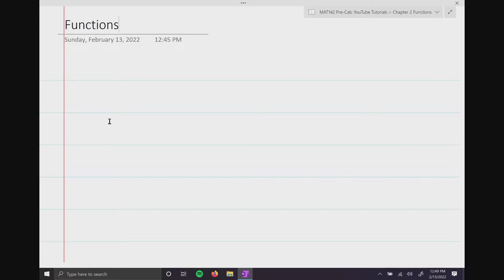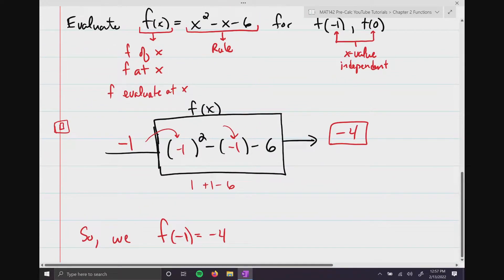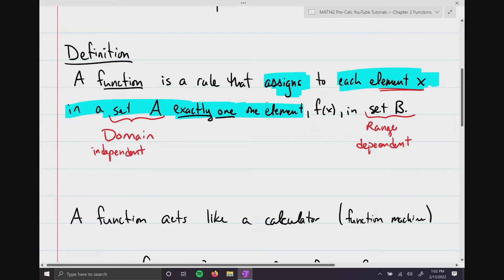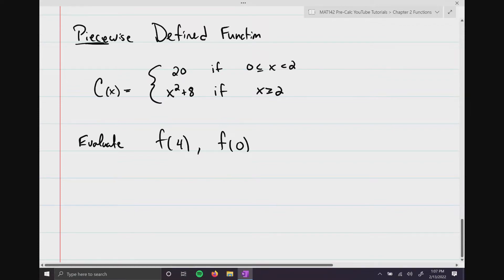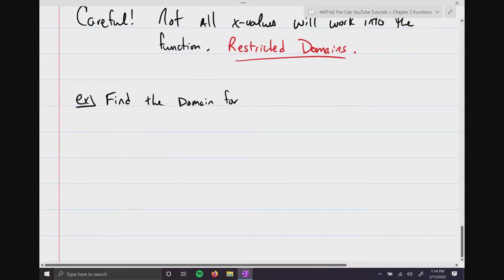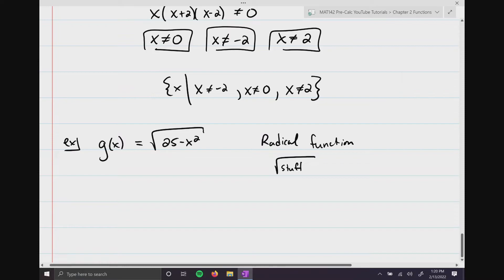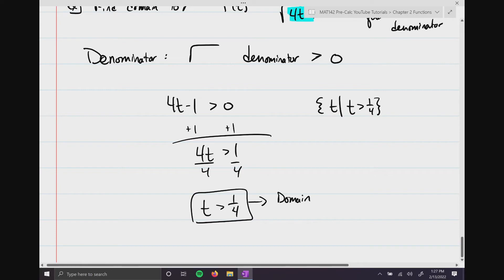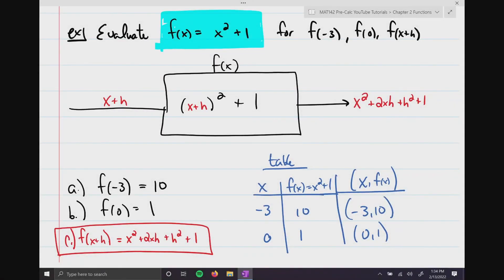MAT142 Chapter 2 Section 1 Functions